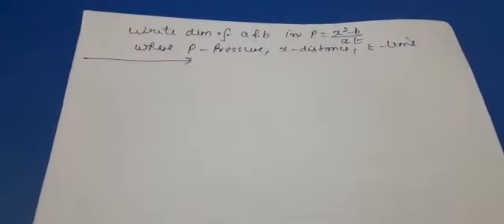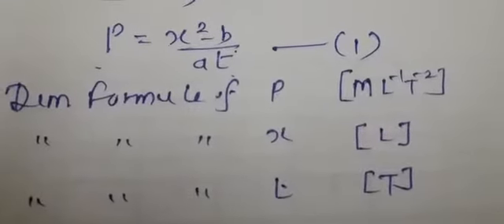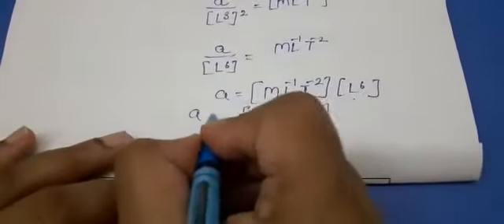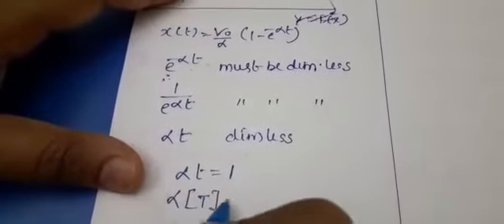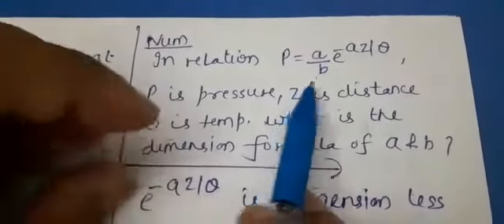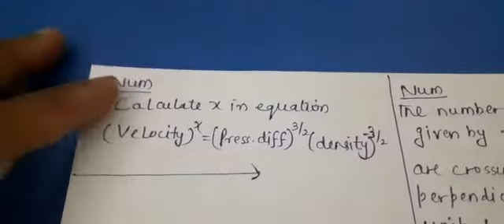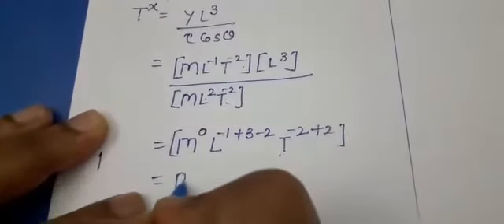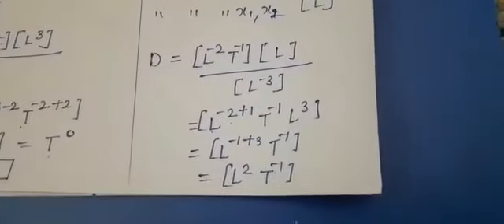9. Numericals on Principle of Homogeneity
Class XI Physics Lectures on "Numericals on Principle of Homogeneity" by Preeti Gupta